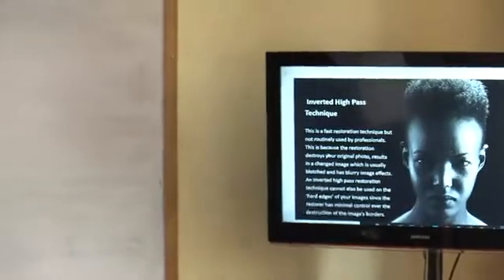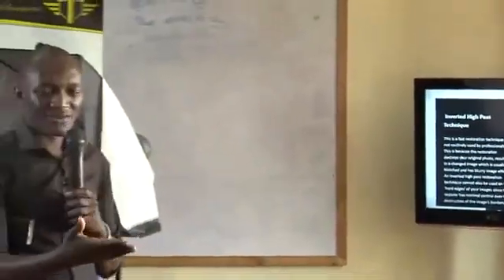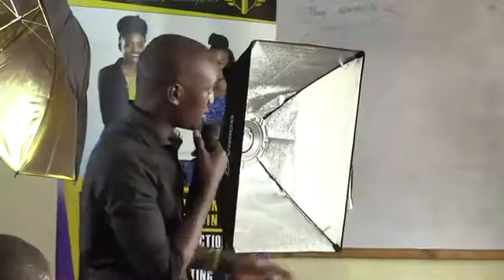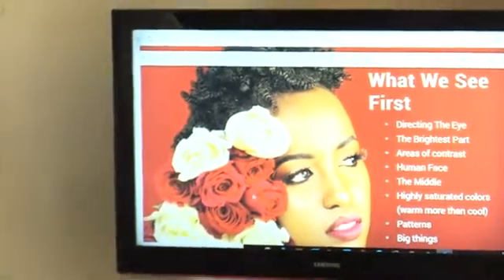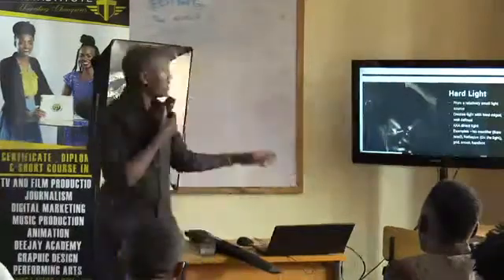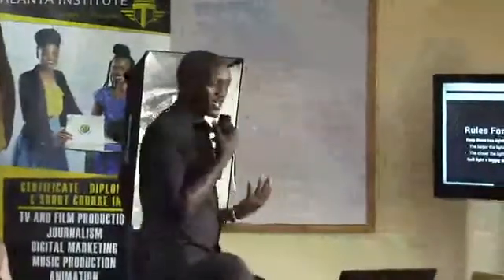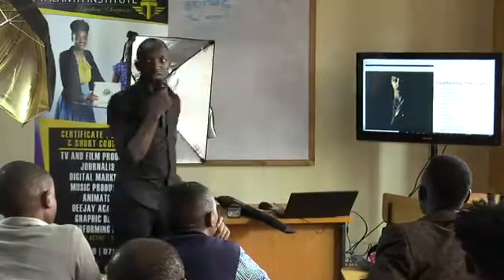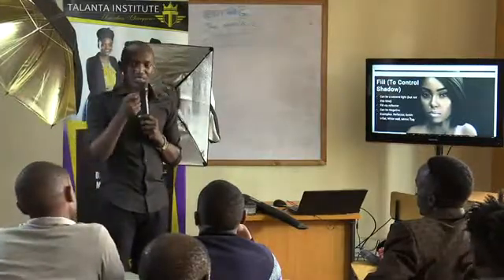Kenyan Photography Lighting Studio Portraiture Masterpiece Class Integration Editorial Lifestyle Fas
Portrait light setup using one light setup courtesy of Cameras Africa also known as Cameras Kenya AKA Universal Gift Centre held at the  Talanta Institute | Unveiling Champions
in Nairobi Kenya.